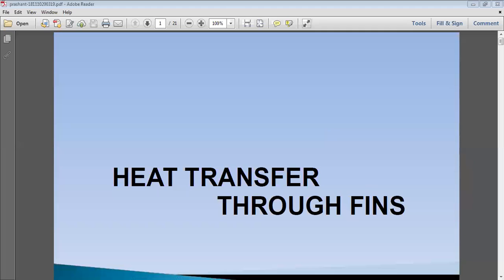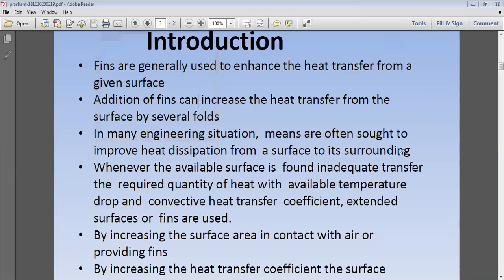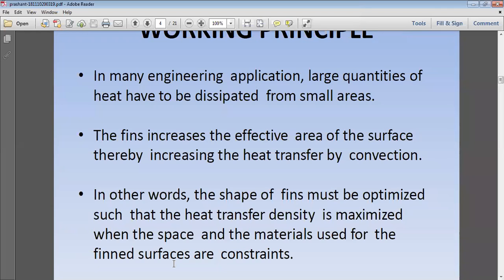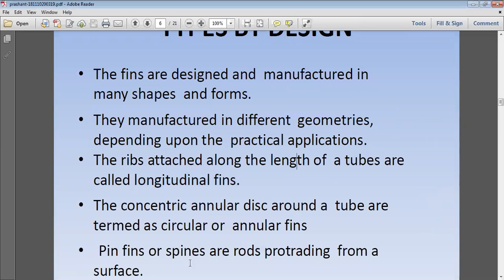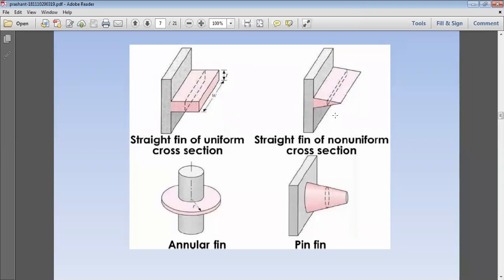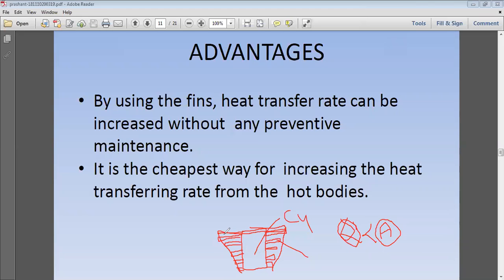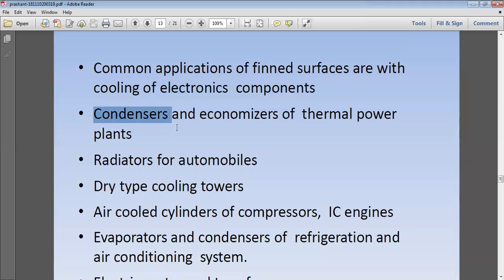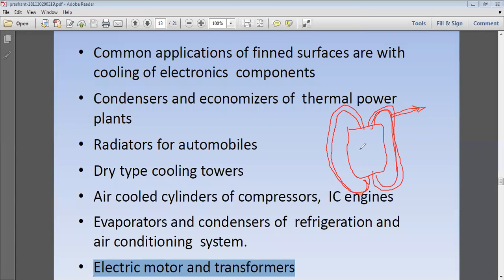HEAT TRANSFER-INTRODUCTION TO FINS AND ITS APPLICATIONS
REQUIREMENT OF FINS ,FIN GEOMETRY AND APPLICATIONS OF FIN